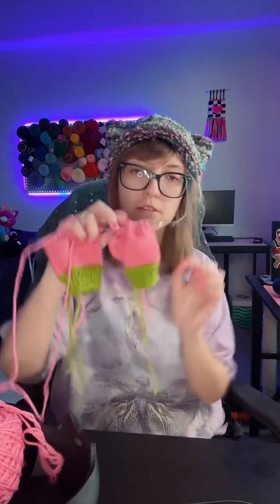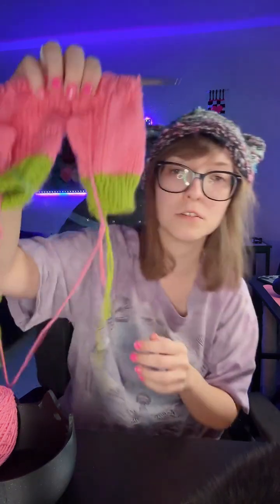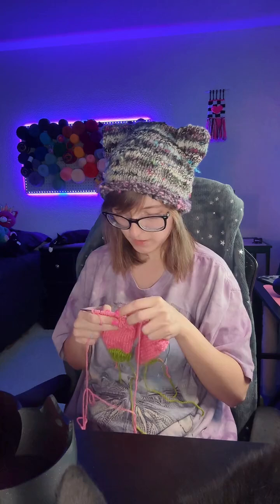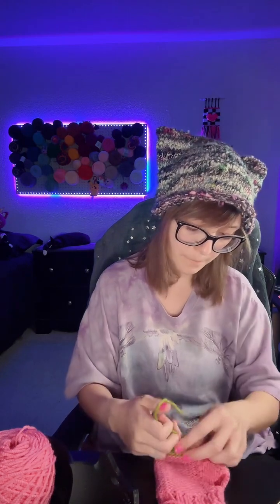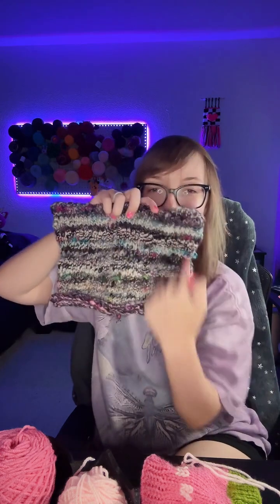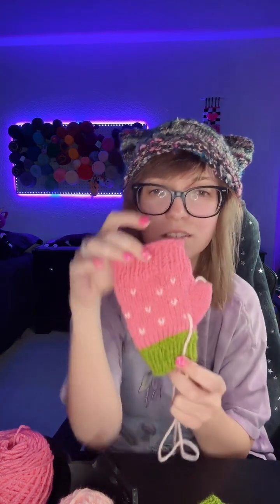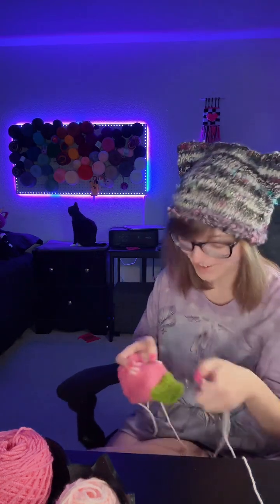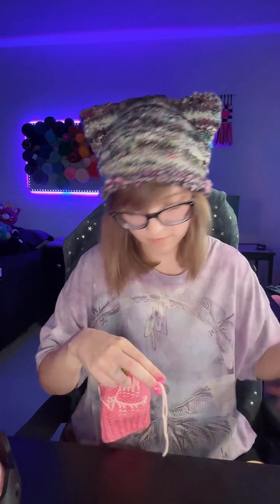Knitting Strawberry Paw Gloves 🍓✨ Live on TikTok (streamed on 9/8/2024)